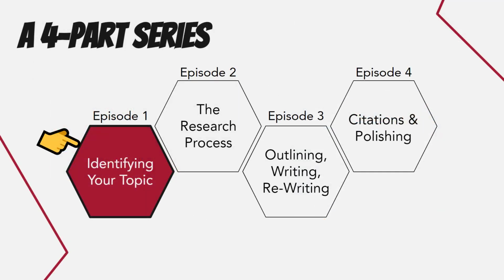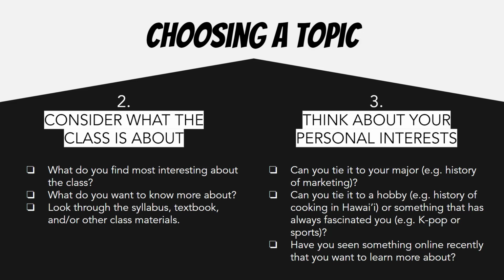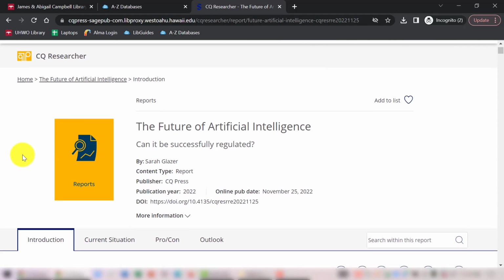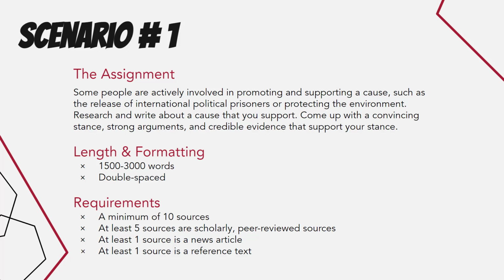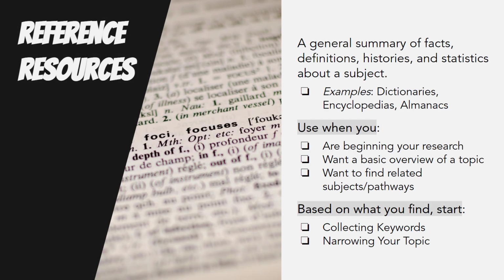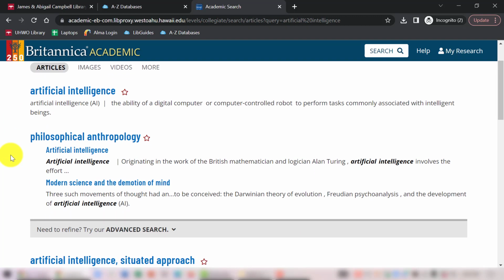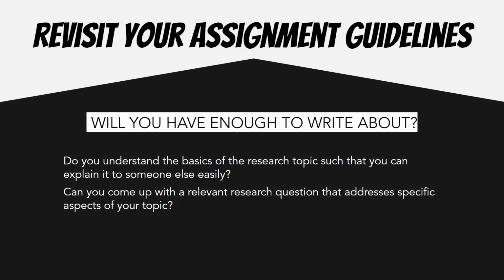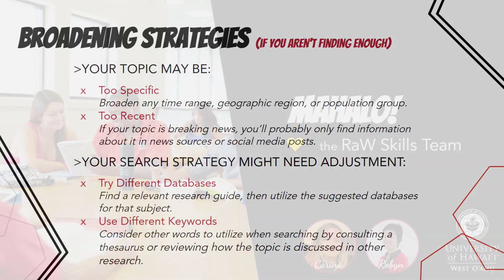Episode 1: Identifying a Topic and Finding Background Information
This episode focuses on methods to identify and refine a topic and where to find background information.

The purpose of this episode is to help you:
+ Learn more about strategies you can use in identifying/selecting a topic.
+ Discover methods to find accurate background information on a topic you're interested in.
+ Distinguish ways to improve your researching skills.